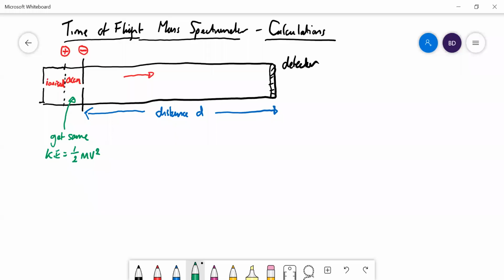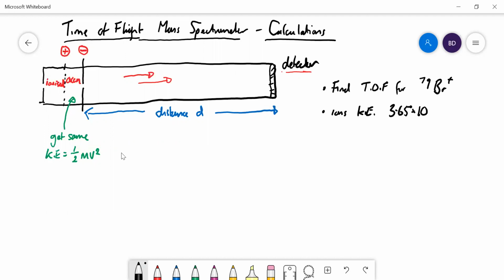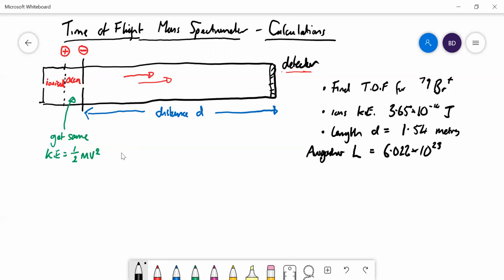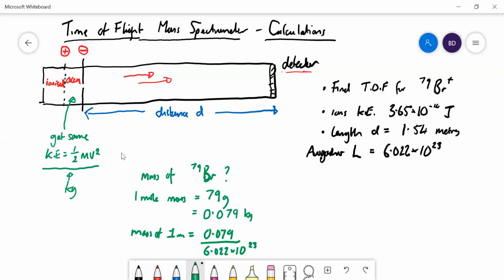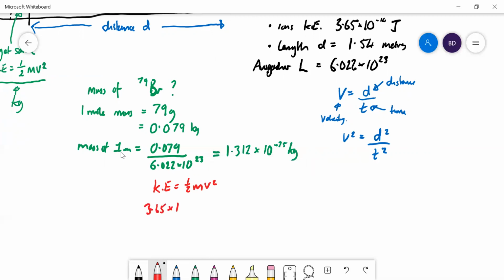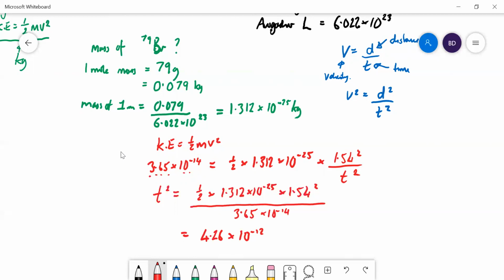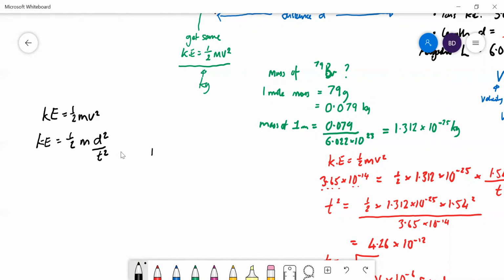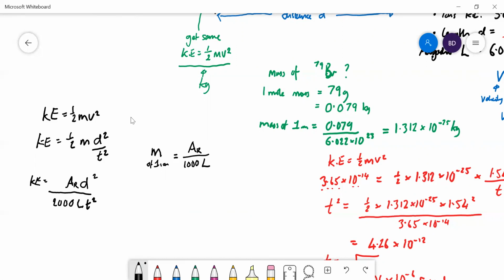1.1 Atomic Structure No 10 T.O.F. Calculations (1)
Typical exam questions involving Time of Flight calculations